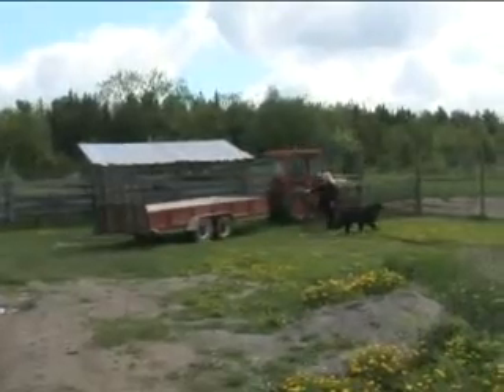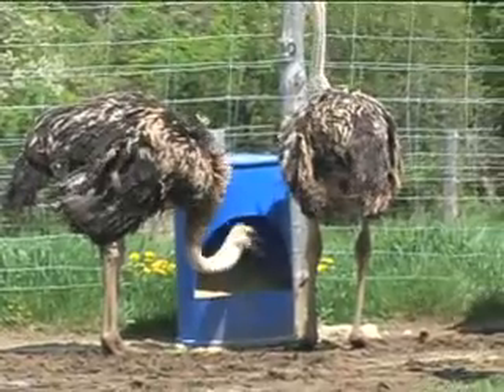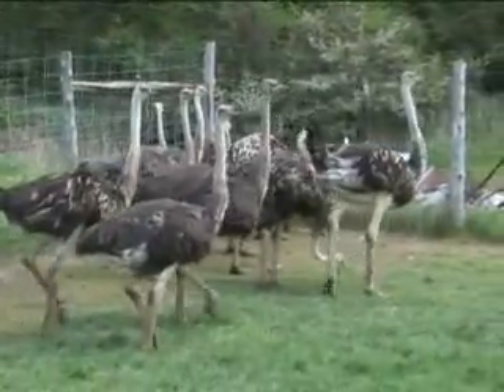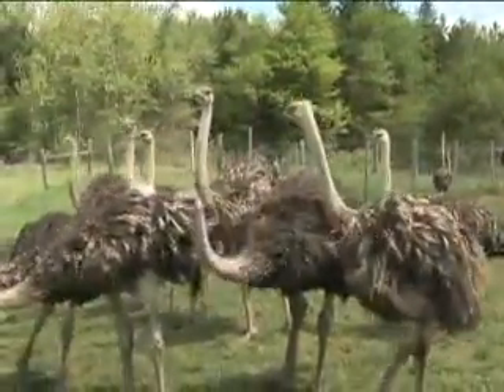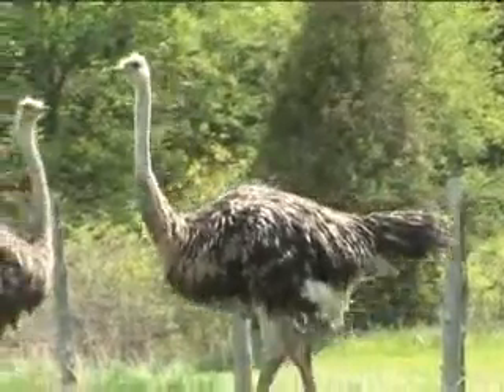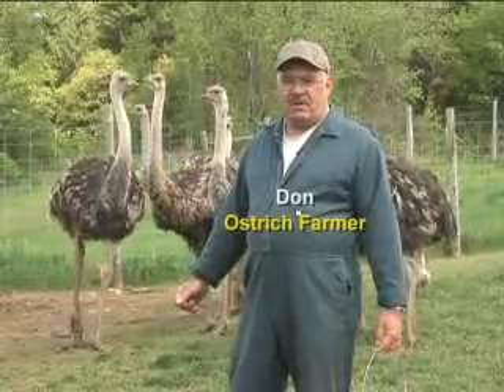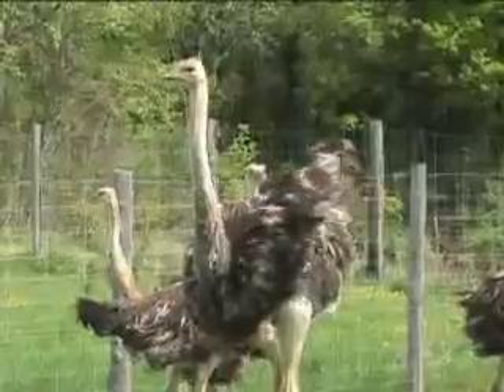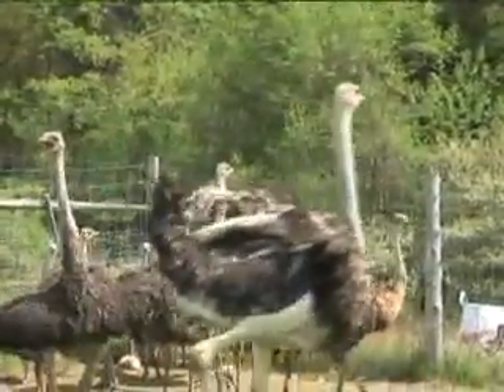Caring for Ostrich Video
A Canadian ostrich farmer explains how he raises and cares for these unique birds.

Transcript:

Don-Usually what we do to start the day off is get the feed wagon out and go in and feed the teenagers or yearlings if you will and they especially like corn. Corn and they get a diet of hay, corn, and roasted soybeans mixed with vitamins and minerals and they like to eat stones to have grit to help digest their food and make sure they have fresh clean water. These birds were just let out this spring. they'll be out all summer. They were housed in a barn from last fall until this spring. And once they're adults they can handle a lot more outdoor activity in the winter at this age. From here on in they will need very little shelter and will be out here all summer. Ostriches grow to about 12 -- 14 months, they can be in around 250 to 300 lbs, and at that time quite often that is when they are ready for the market. Ostriches require six and a half to seven foot high fencing. An ostrich itself can get to be seven to eight feet tall so therefore you have to have fairly high barrier fences to keep them.